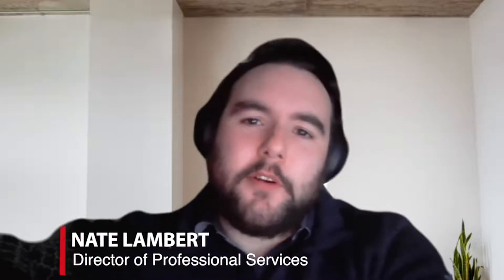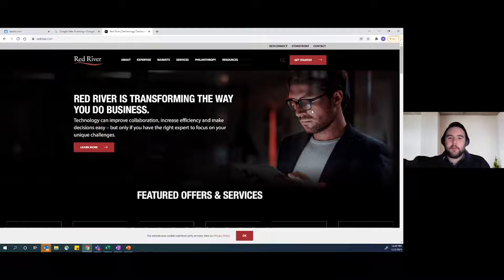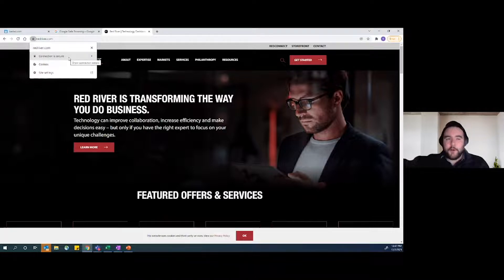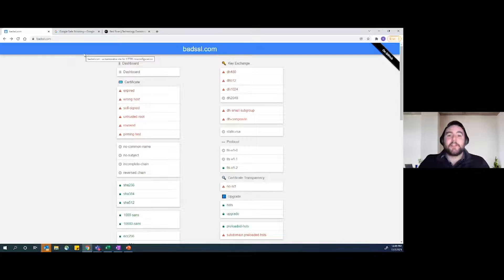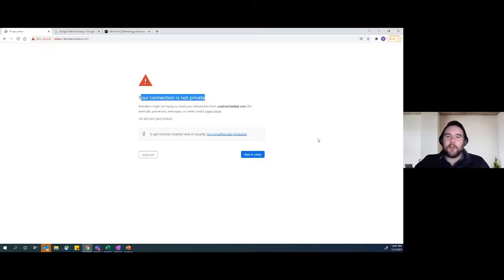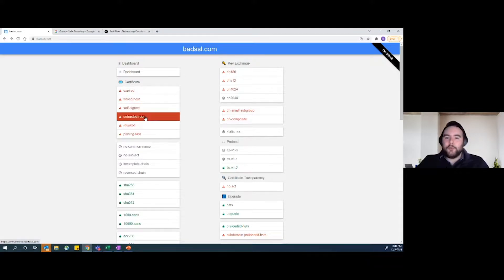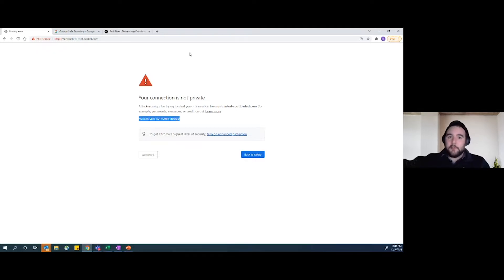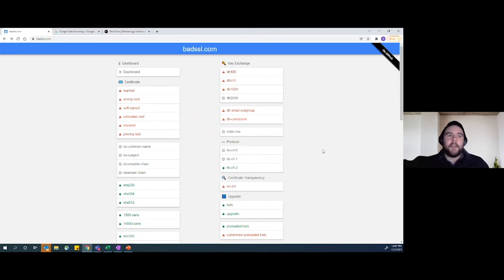How to Check If a Website is Safe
How can you know if a web site is safe and secure? End-user training can be one of the best ways to protect your organization.

In this video we show you how to spot an unsecure website in a few easy steps and avoid malicious attacks online.